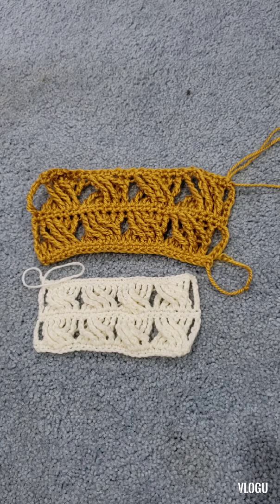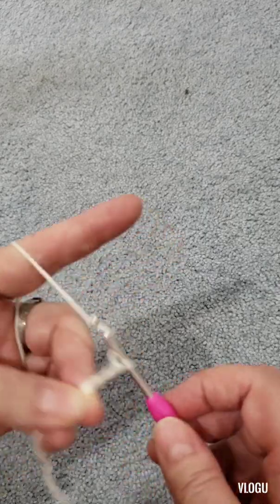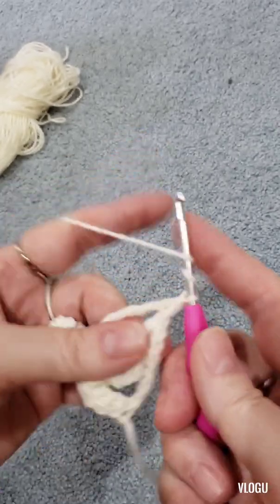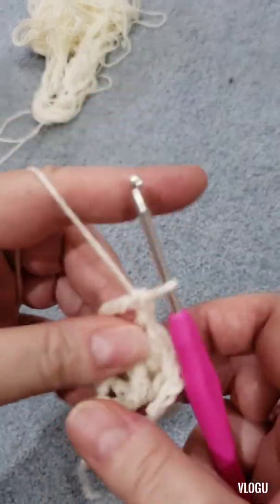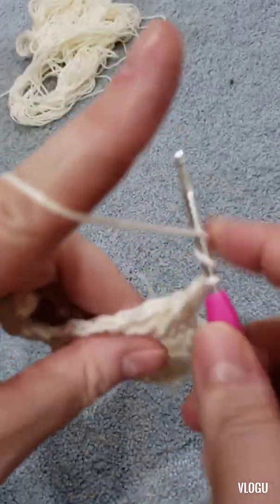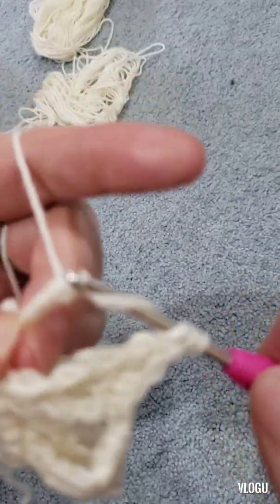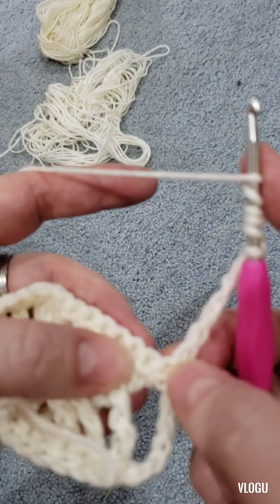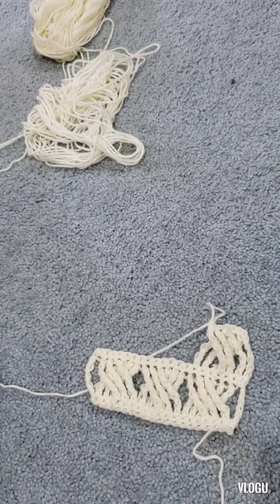TEACH ME TUESDAY--BRAIDS STITCH